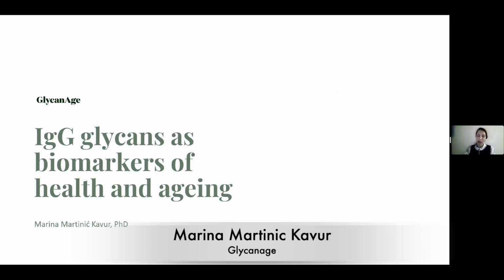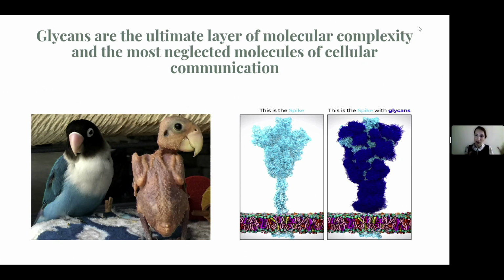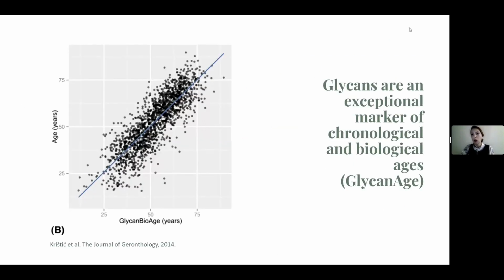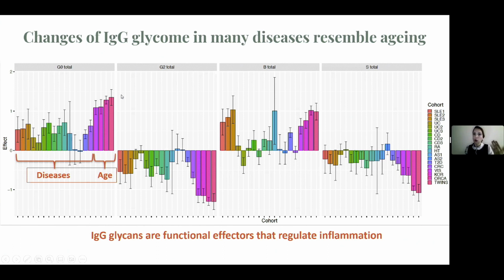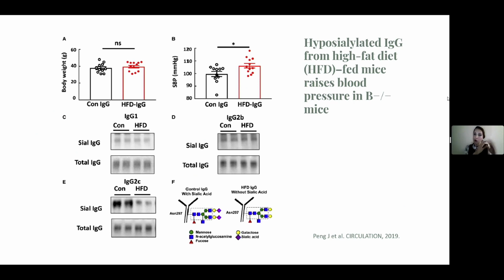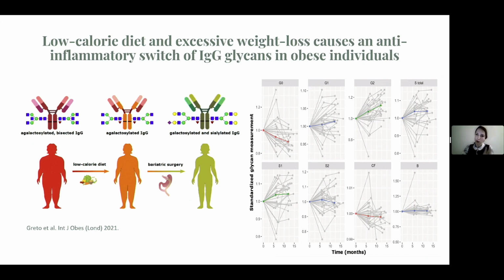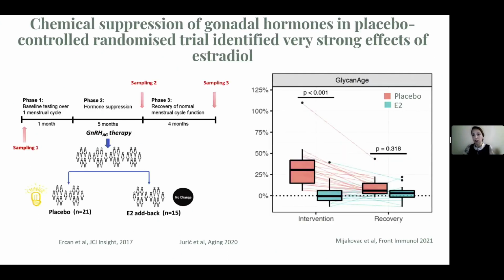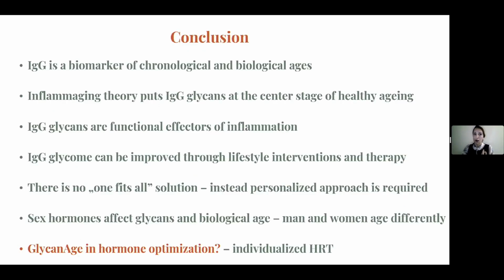Marina Martinic at ARDD2022: IgG glycans as biomarkers of health and ageing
The Aging and Drug Discovery Conference (ARDD) 2022 is pleased to present Marina Martinic from GlycanAge With the talk IgG glycans as biomarkers of health and aging.
Held in Copenhagen at the glorious Ceremonial Hall, this meeting gathers the most prominent figures of the aging and longevity research field, from scientists to clinicians, investors, developers, and everything in between. The fast growth of the conference is evidence of ITS great quality of it. In 2022 we had around 400 people on-site, and many others joined through the web. To find out more check